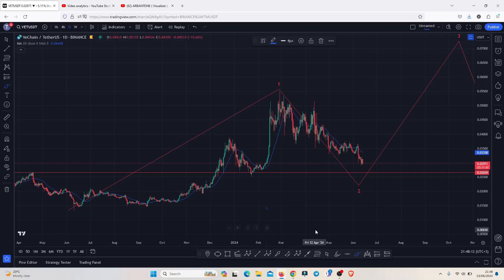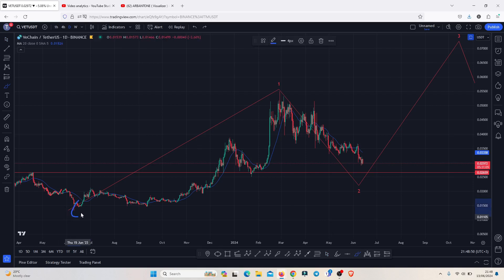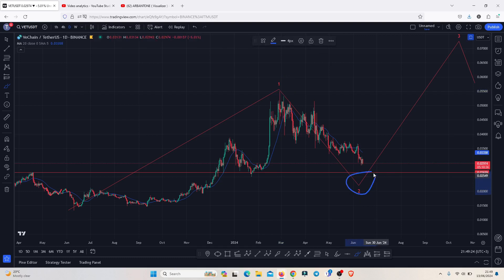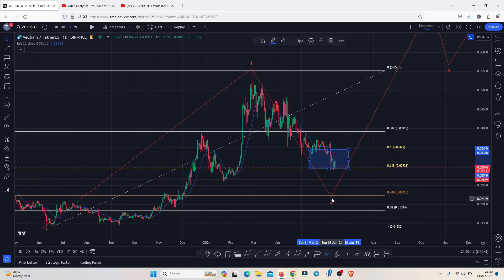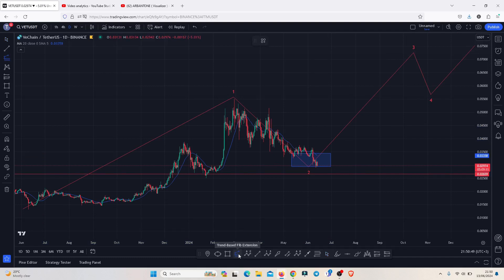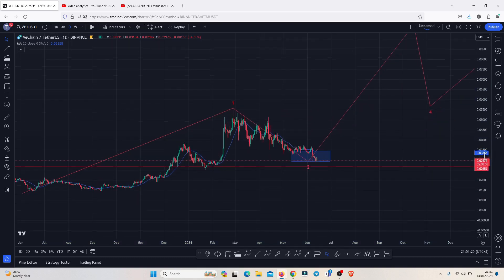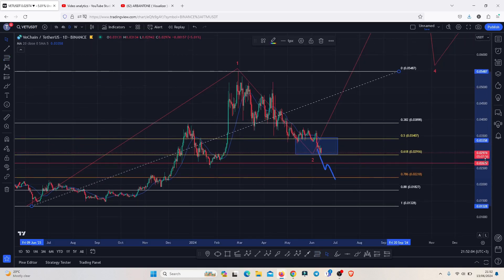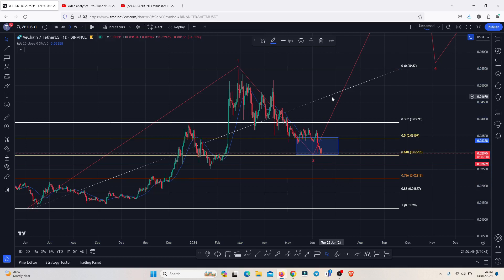🚨VECHAIN (VET) BREAKOUT IMMINENT [NEXT TARGETS]